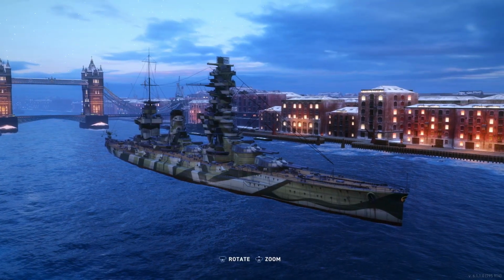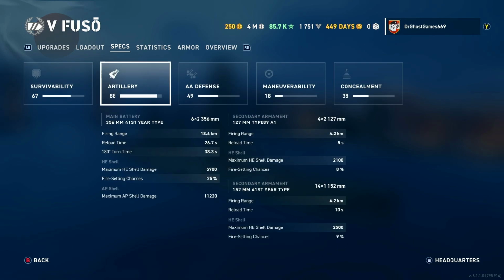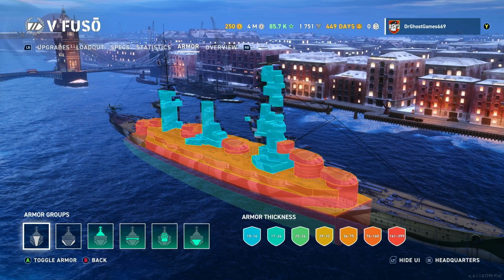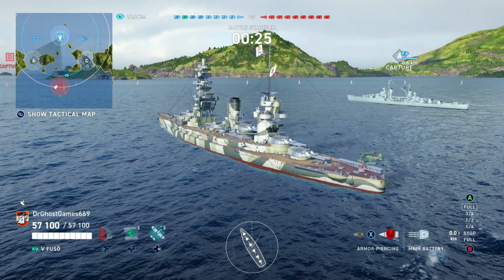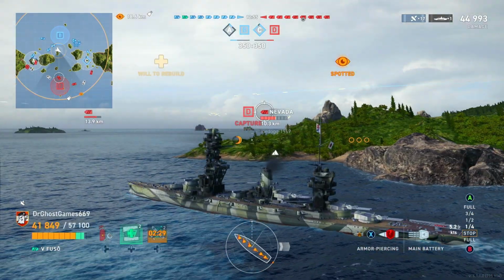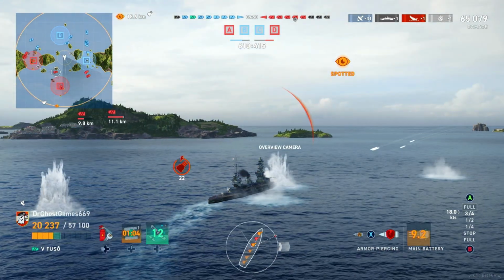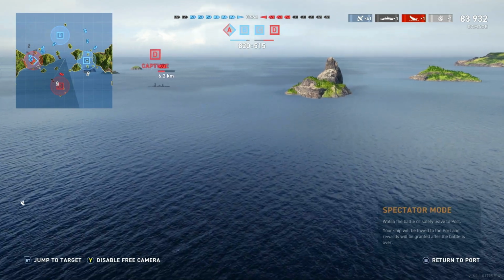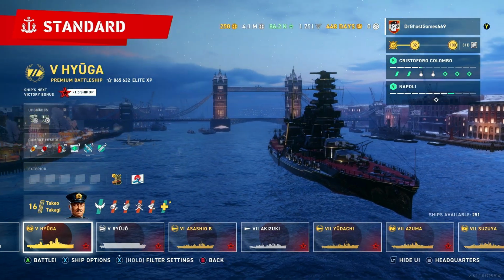Behold the Pagoda of ALL Pagodas - FUSO || World of Warships: Legends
XBOX LIVE!
DrGhostGames669

For direct donations, feel free to send it to my PayPal

Corsair Ironclaw RGB (Wired Mouse)
3.0 32GB Flash Drive (For recording raw console gameplay)
1080p Capture Card (For streaming/recording console gameplay)
Left monitor (25 inch 100hz)
Right Monitor (22 inch 60hz)